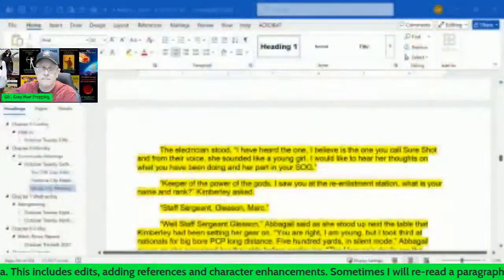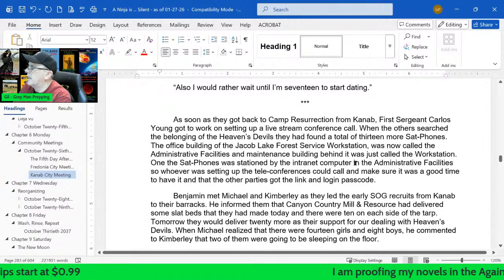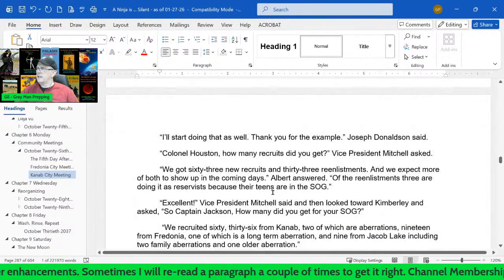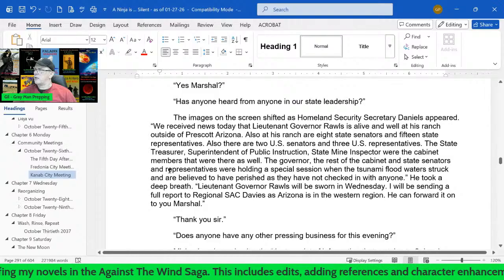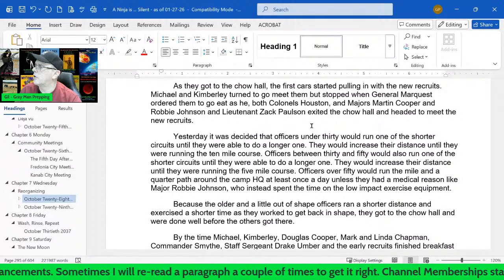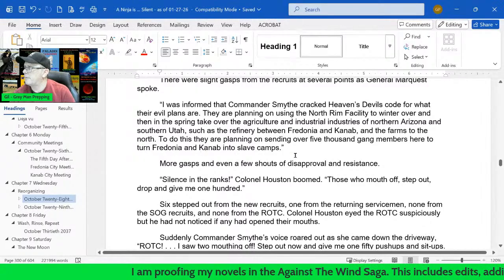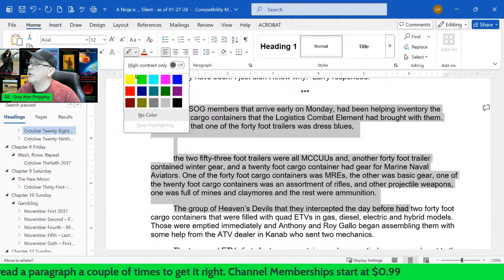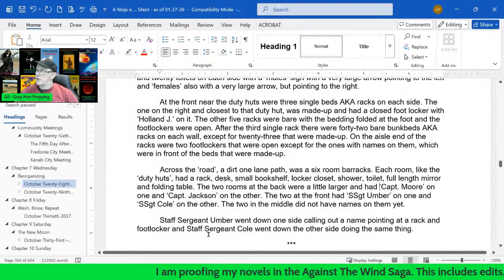Editing The Scout and The Ninja Book 2 – Ch 6 pt 3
Sharing my working on my novels,
Join the adventures of Walt Rogers and Sarah Ahern in the ‘Against The Wind Saga’ universe.

Channel members get more videos and other perks. You can change levels anytime.
Emoji Prepper level is $0.99 a month, Beginner Prepper level is $2.99 a month, access to special perks including, members only videos, community posts, give aways and more.  That's cheaper than a StarBucks coffee.
Gray Man level gets, for just $5.99 a month, everything in Beginner Prepper level plus access to member only training videos, and more.
Survivalist level $9.99 a month,  everything in Gray Man level plus bonus entries on give aways, access to member only live stream training and much more.
Fortress level $24.99 a month,  everything in Survivalist level plus private training/conference video time and more.

My Live Streams are Mondays, Tuesdays, Thursdays, Fridays and Saturdays;
“Monday Night Fireside Chat” (on CFC) 8:00 Eastern
“The Midnight Ride With Gray Man Prepping” Thursday (on GMP) 10:00 PM Eastern
“Friday Night On The Homestead” (on CFC) 8:00 Eastern
“Survival Saturday” (on Gray Man Prepping) 8:00 PM Eastern

Open chat and guest panelist.